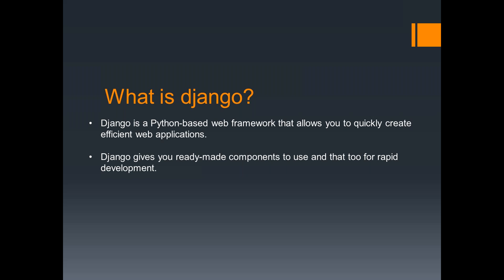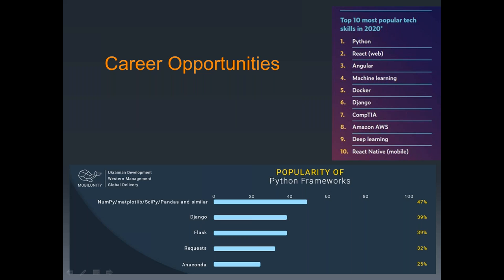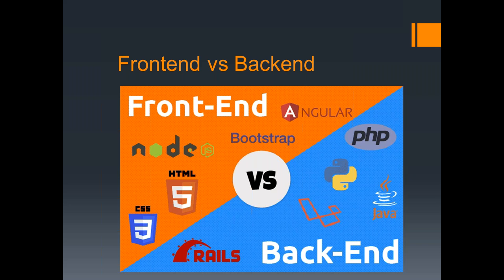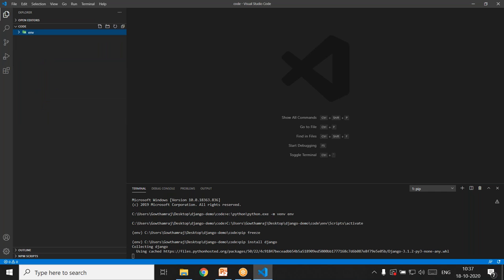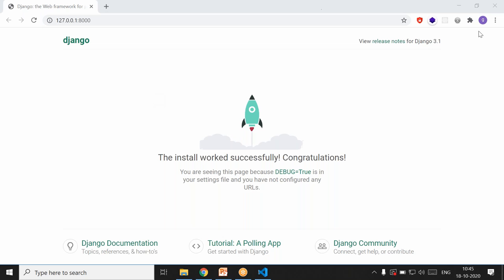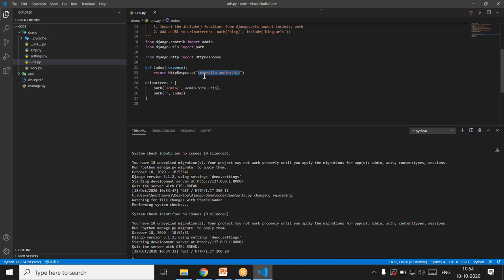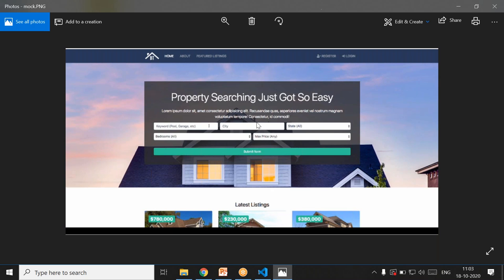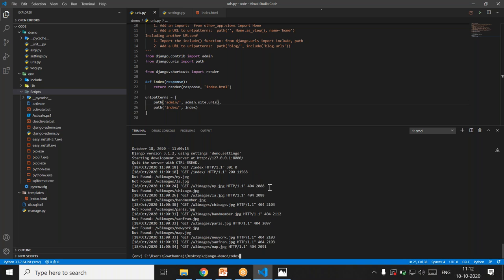DJANGO DEMO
Django is a Python-based free and open-source web framework that follows the model-template-views architectural pattern. It is maintained by the Django Software Foundation, an American independent organization established as a 501.